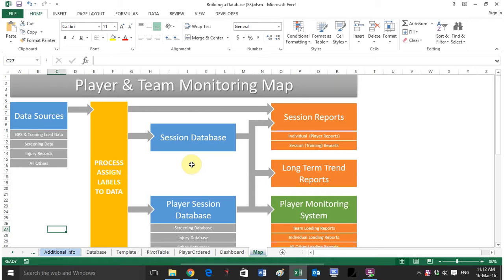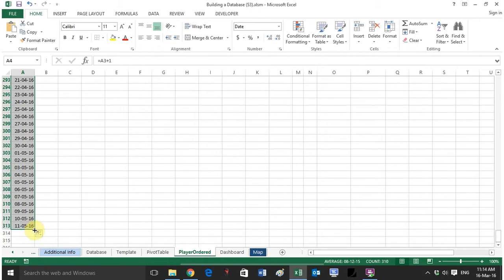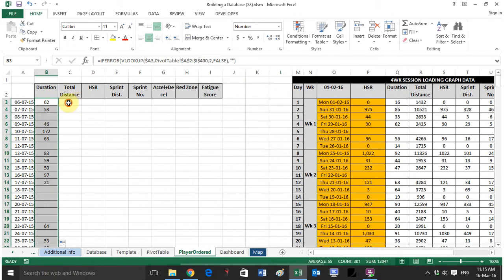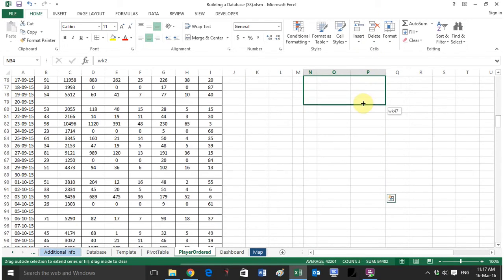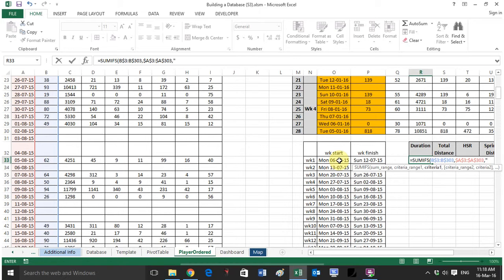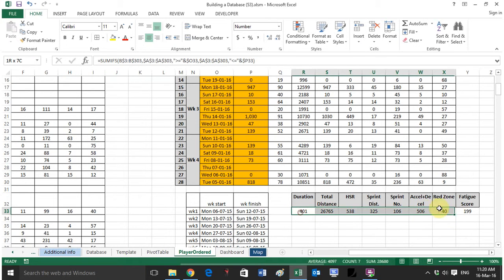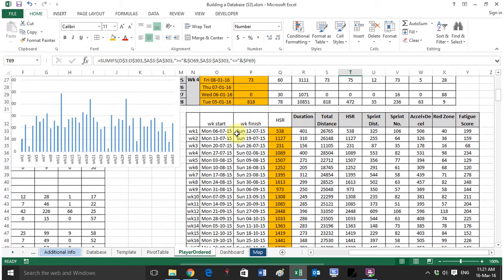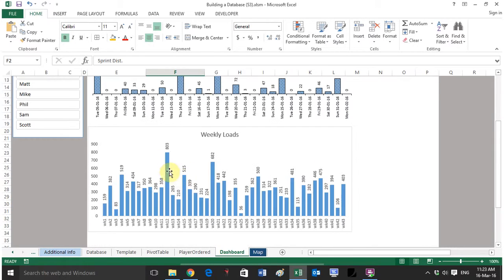Building a Monitoring System - (Part 4 of 4) Creating a Dynamic Weekly Loading Graph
Part of the Building a Sports Science Monitoring System on Excel series for ThatSportScienceBlog.com. The video tutorial shows you how to create a dynamic weekly loading graph.